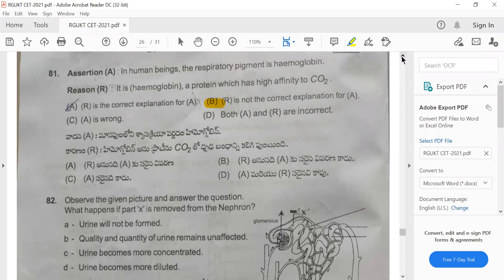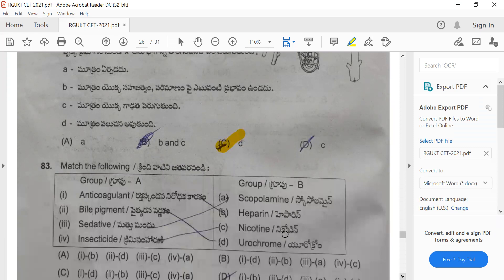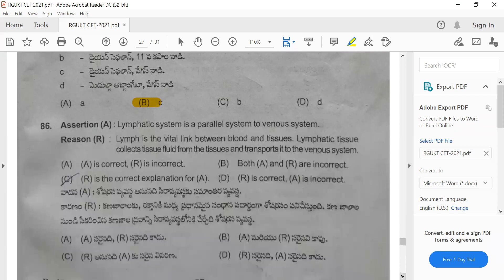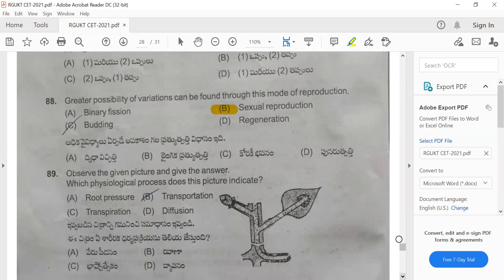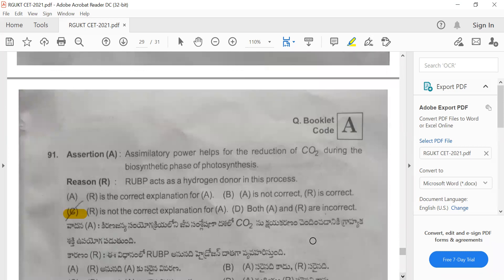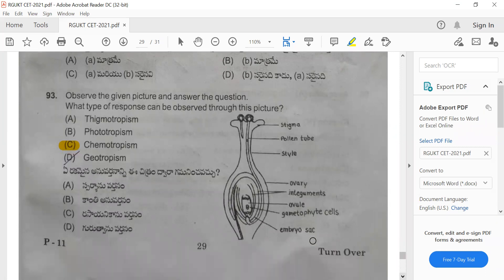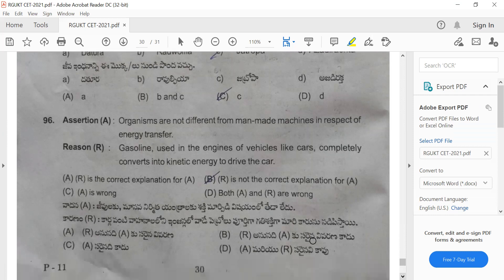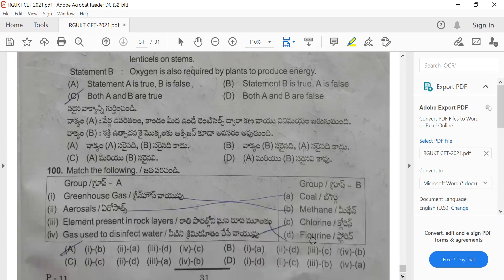RGUKT-2021 Biology Paper Explanation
RGUKT-2021 Biology Paper Explanation for Code: A